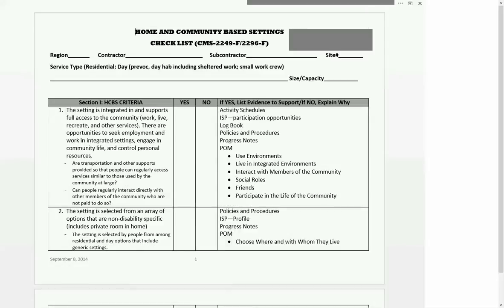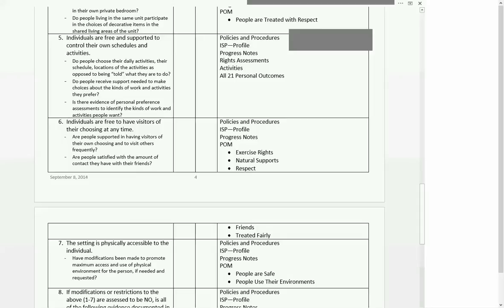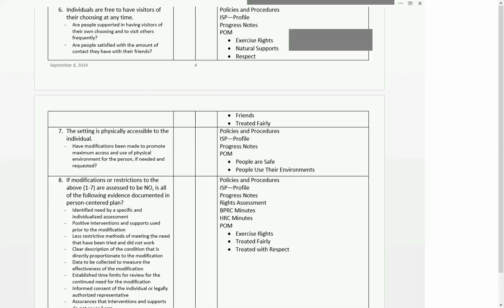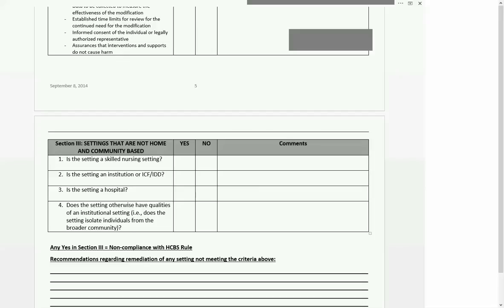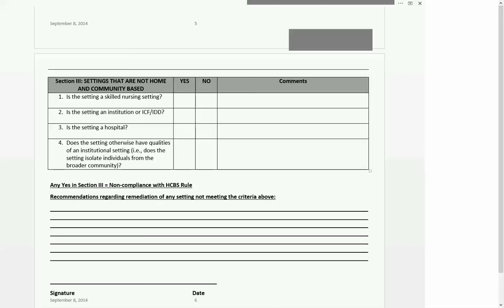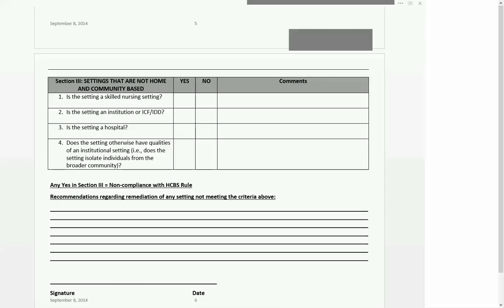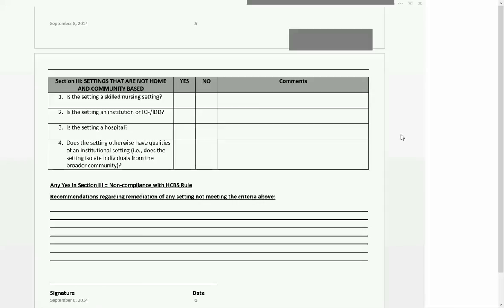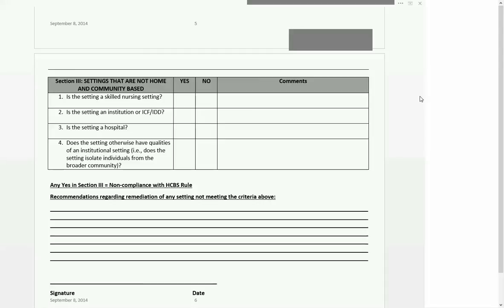DD Assessment Webinar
Webinar from September 15, 2014
Division of Developmental Disabilities